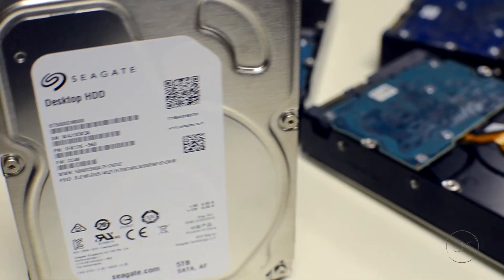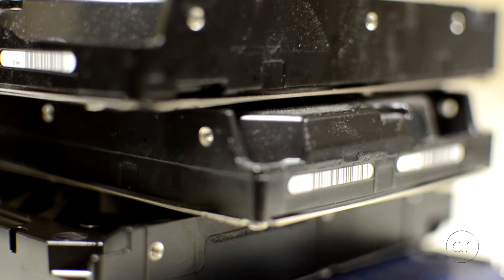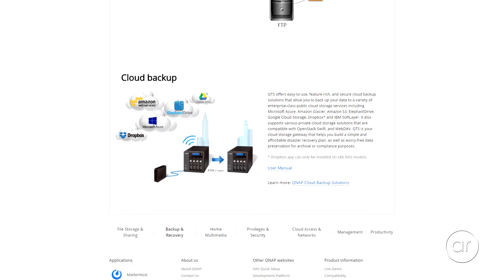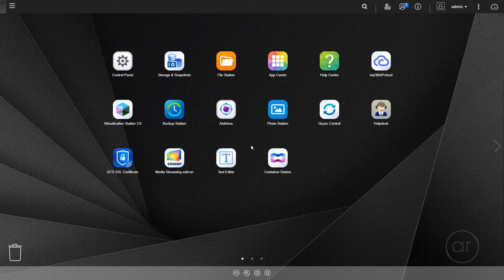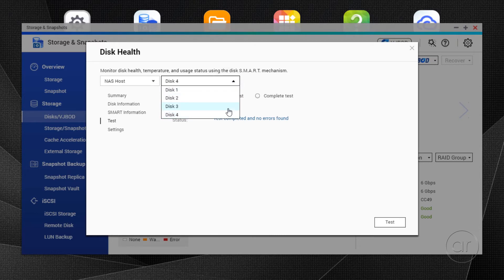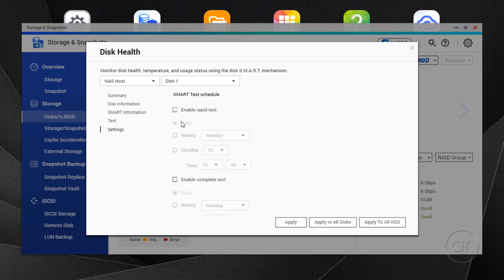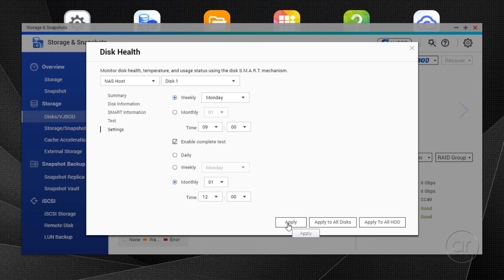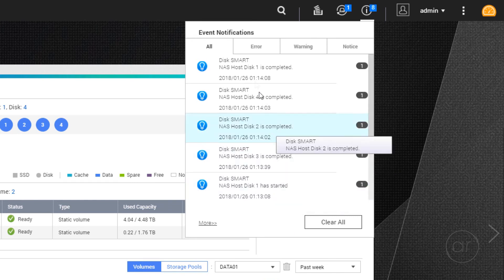How to Schedule SMART Disk Tests on QNAP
In this video, I show you how to help prevent data loss on your QNAP NAS by employing SMART tests for each disk in your QNAP, as well as how to schedule those tests.

Items in this video:
QNAP TS-451